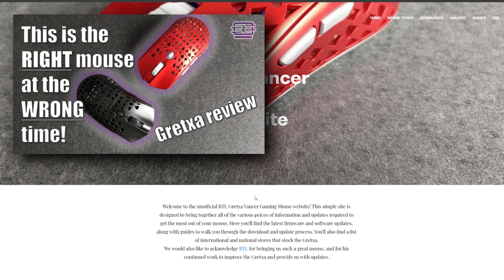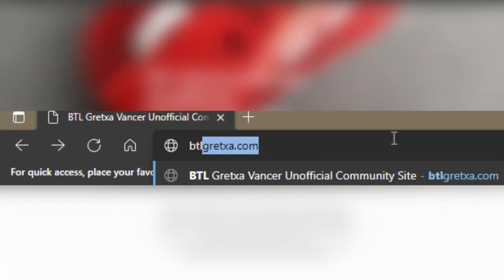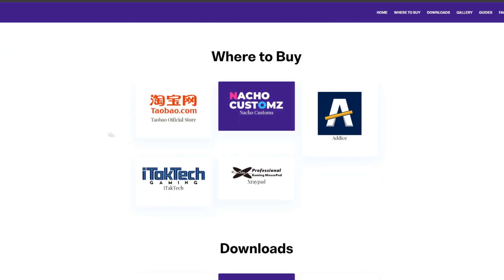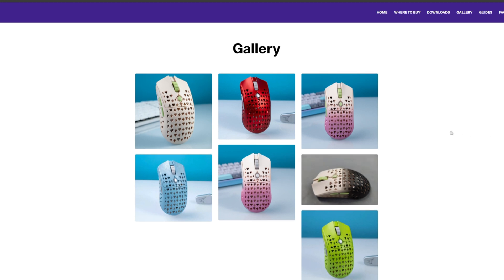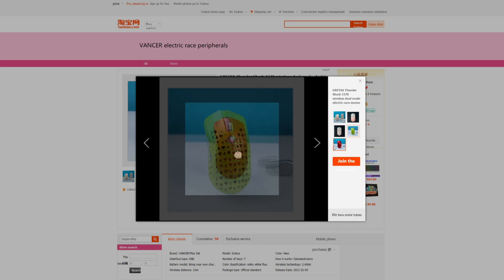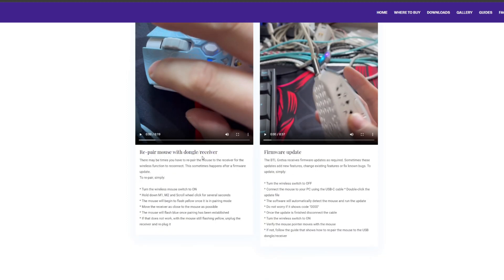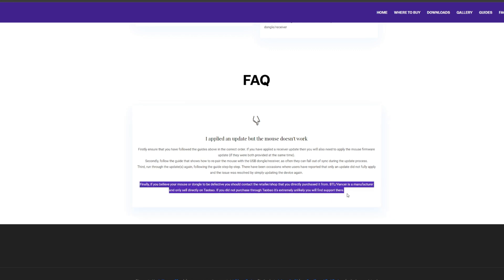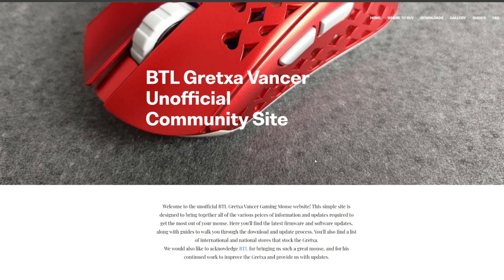Vancer Gretxa 3370 actually LISTENED! Software/firmware download site and how to FIX sleep mode!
Yesterday I released my review on the Gretxa 3370 and one of the areas of criticism I had was that there wasn't a specific site to get software and firmware updates from.

BTL watched the video and must have agreed because overnight, worked with Thumper99 to create a site for us all to enjoy, amazing work in responding to community feedback here so props to BTL